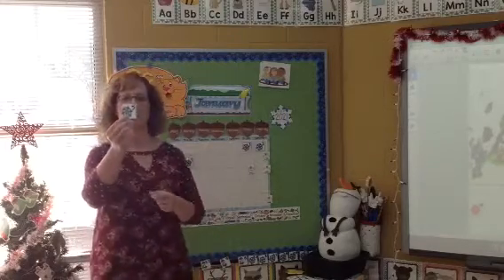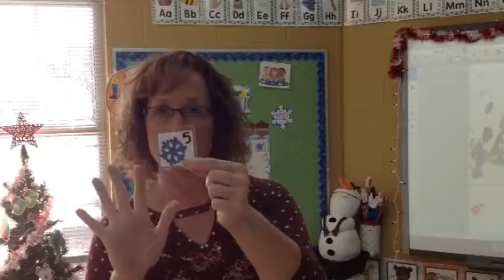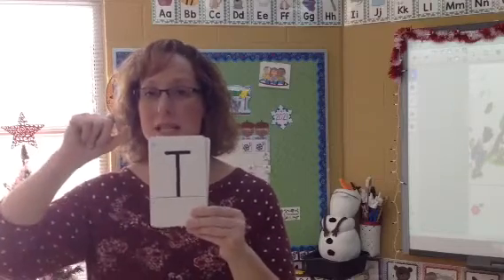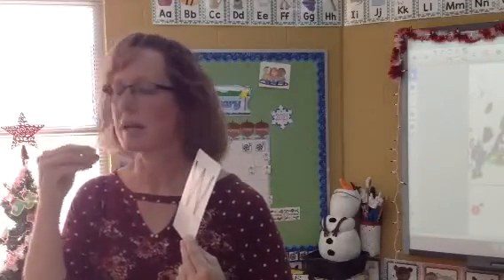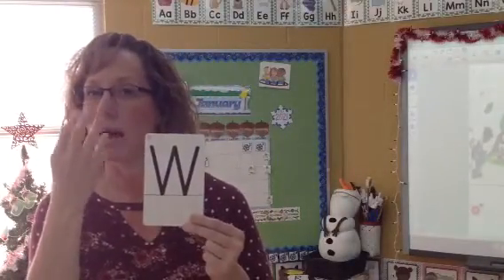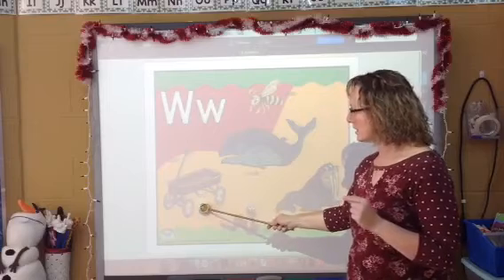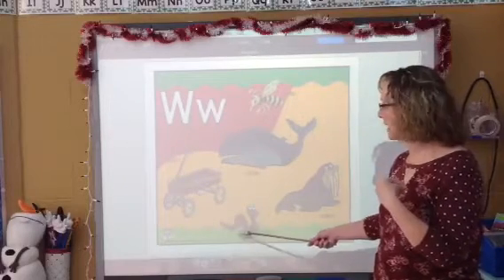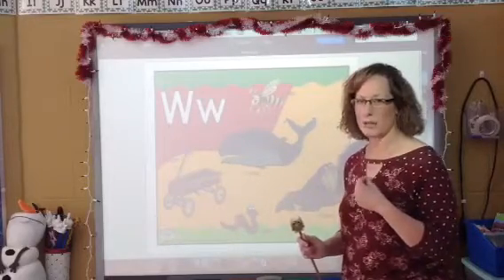Good Morning with Mrs. Ruis Jan. 5, 2021